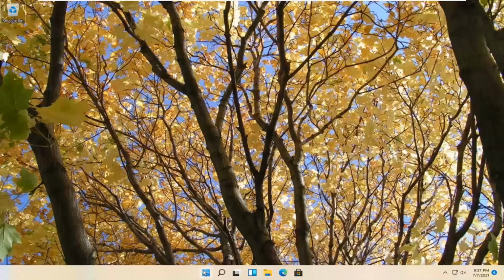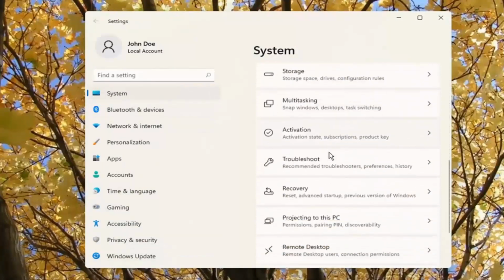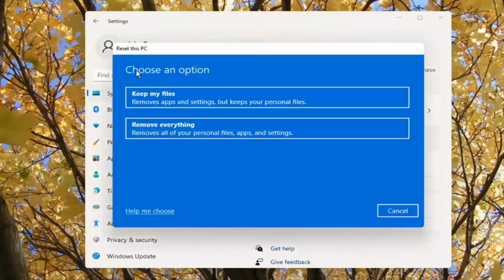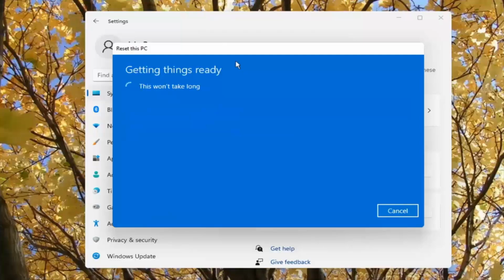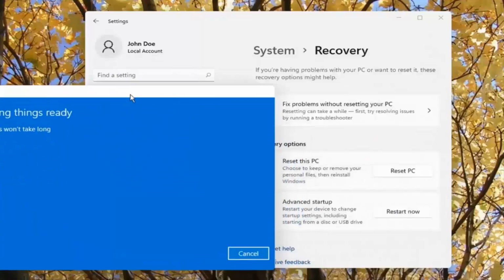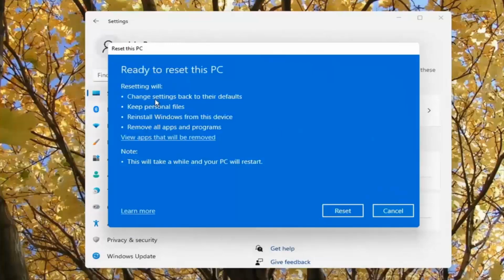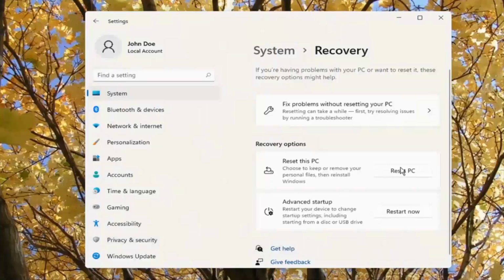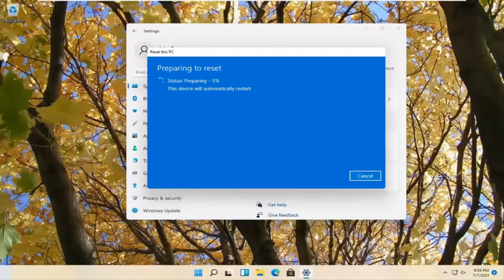How To Factory Reset MSI Summit E13 Flip Evo [Walkthrough]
Factory resetting an MSI Summit E13 Flip Evo can be a useful option for restoring system performance, addressing software-related concerns, or preparing the laptop for a new user. This video tutorial focuses on the MSI Summit E13 Flip Evo factory reset process, providing an overview of Windows recovery and device restoration topics. It is designed for users who want to better understand system maintenance, recovery options, and common troubleshooting scenarios. Whether you are researching laptop restoration or learning more about MSI device support, this guide covers the topic in an informative format.

This tutorial explores the MSI Summit E13 Flip Evo factory reset topic while focusing on the reasons users may consider restoring their device rather than explaining the specific procedures involved. It highlights the importance of Windows recovery and regular system maintenance for keeping a laptop reliable and efficient. Viewers searching for MSI Summit E13 Flip Evo troubleshooting, recovery information, and Windows reset options will find this content relevant. The walkthrough provides useful context for understanding device restoration and maintaining the long-term performance of the MSI Summit E13 Flip Evo.